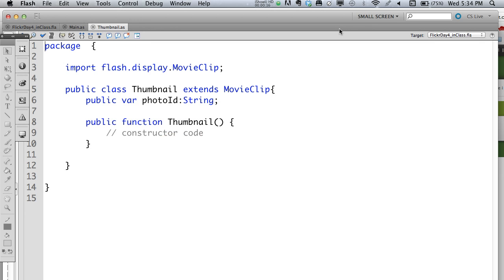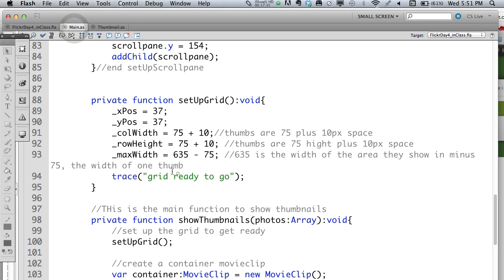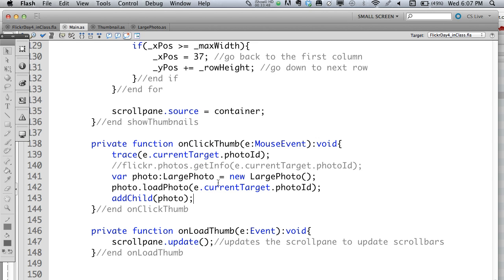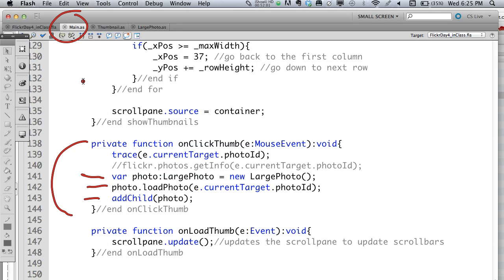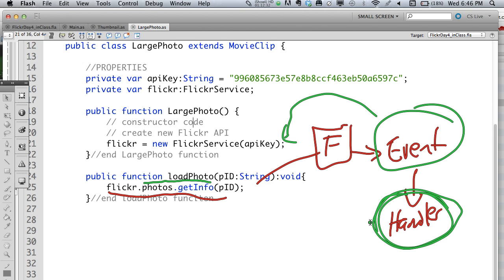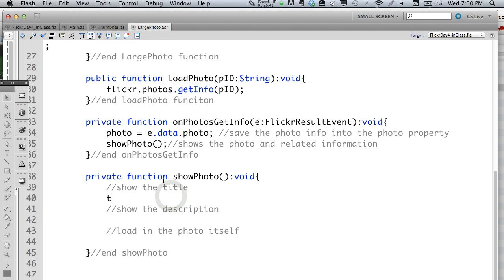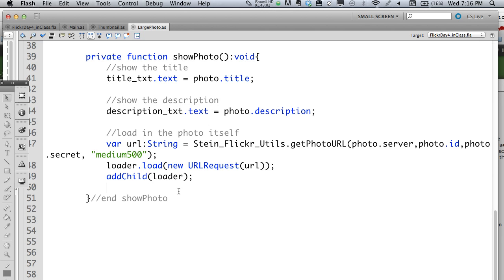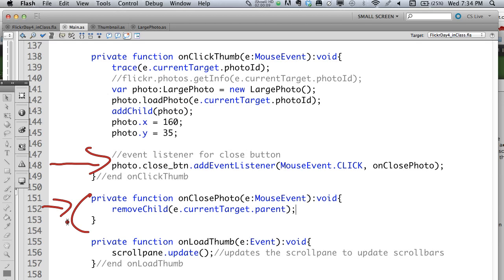mmp420 4 18 12 v2